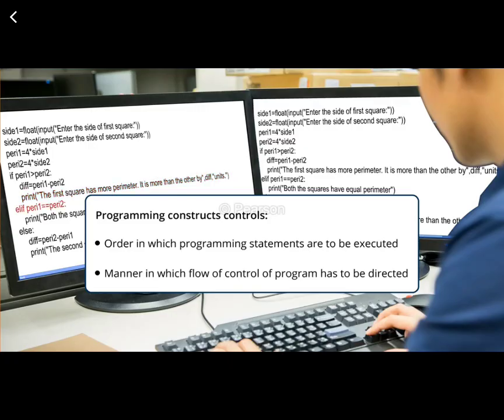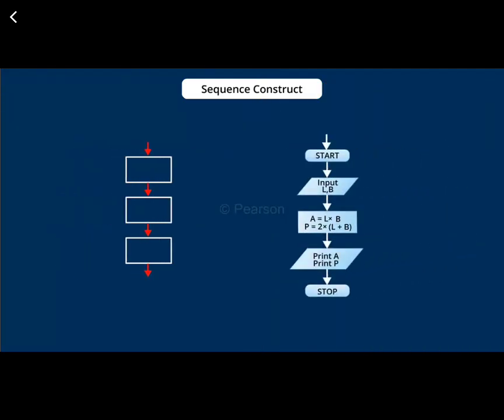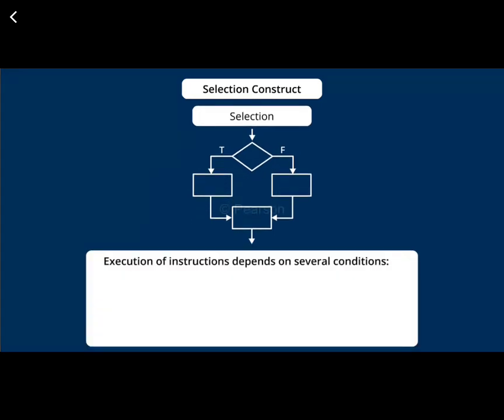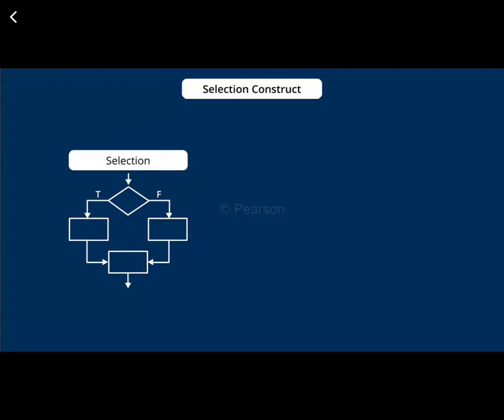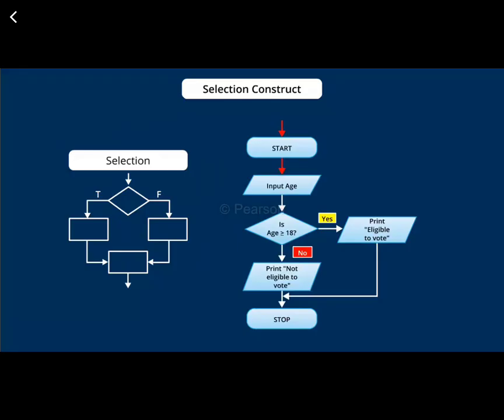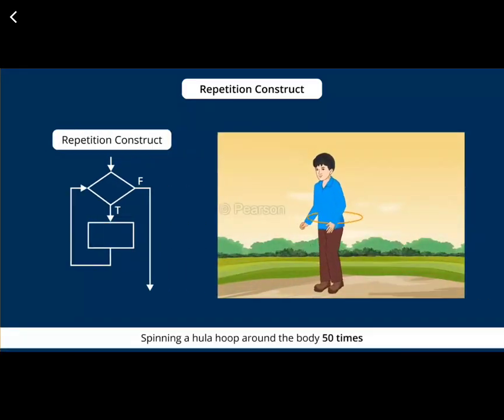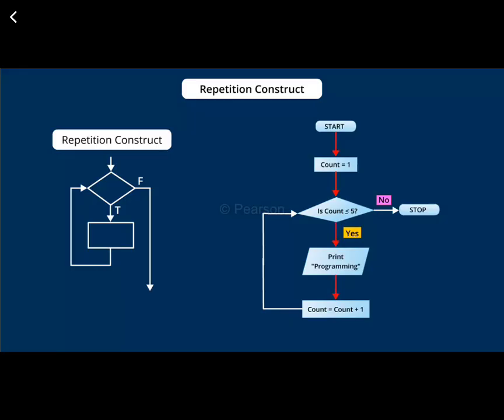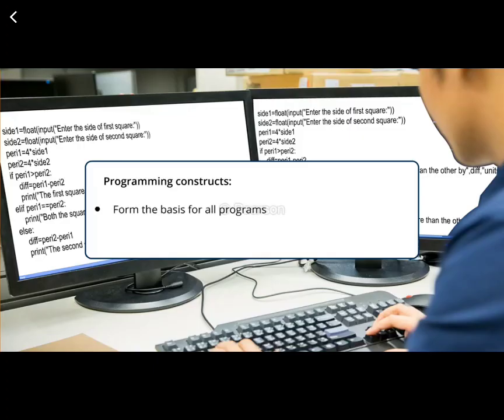CBSE Grade 6 Ch 5 Introduction to Algorithms - Programming Constructs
Unlock the secrets of CBSE Grade 6 Chapter 5 programming with this revealing video! Discover the hidden patterns, coding techniques, and problem-solving strategies that will take your programming skills to the next level. Whether you're a student, teacher, or coding enthusiast, this video is designed to help you master the concepts of Chapter 5 and ace your exams. Get ready to uncover the secrets and become a programming pro!